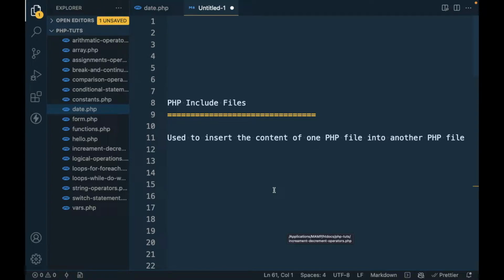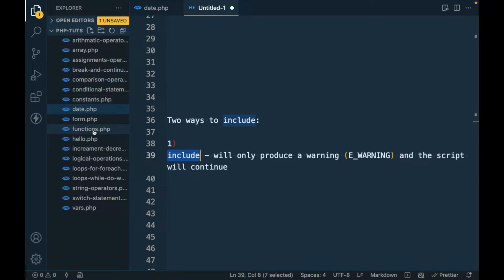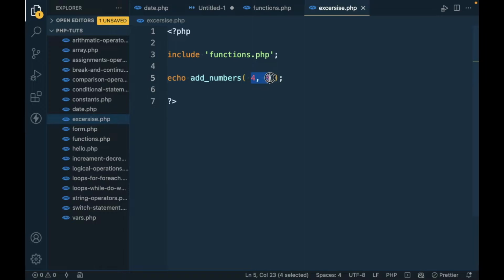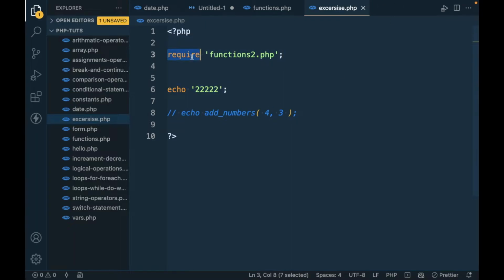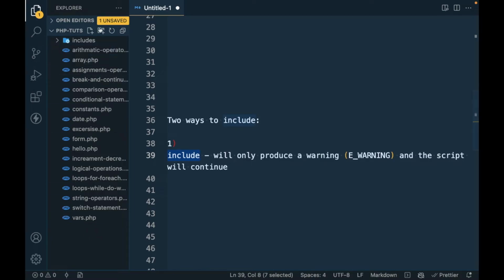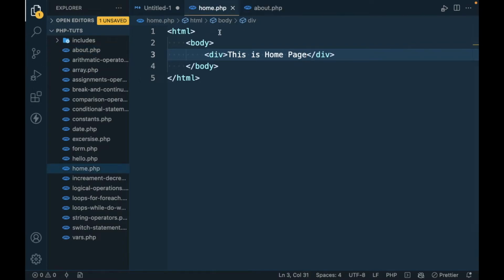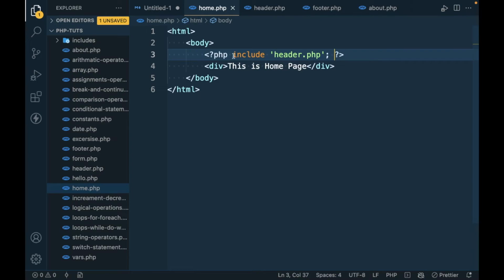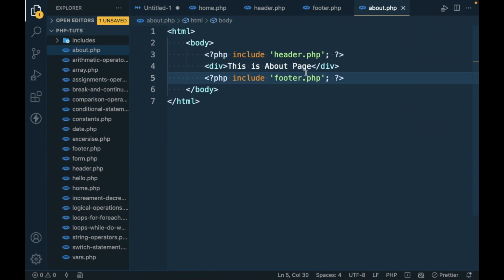PHP - How to Include Files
Used to insert the content of one PHP file into another PHP file.

Two ways to include:

1)
include - will only produce a warning (E_WARNING) and the script will continue

2)
require - will produce a fatal error (E_COMPILE_ERROR) and stop the script